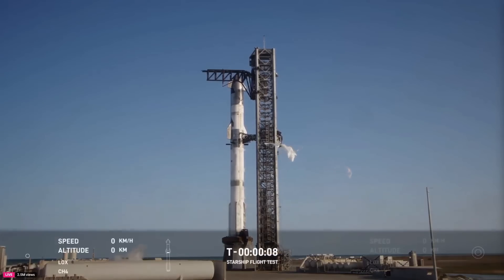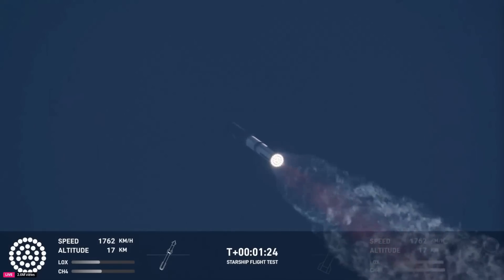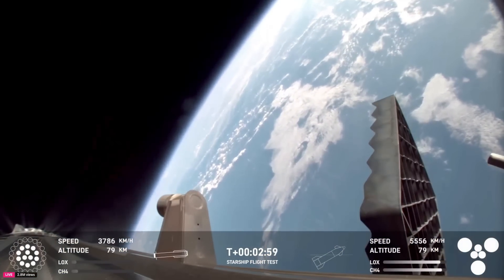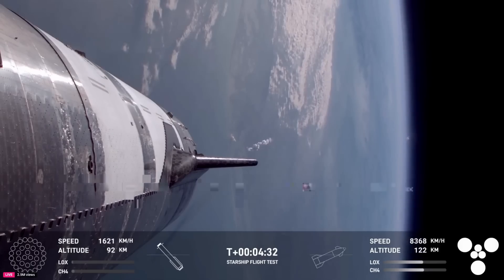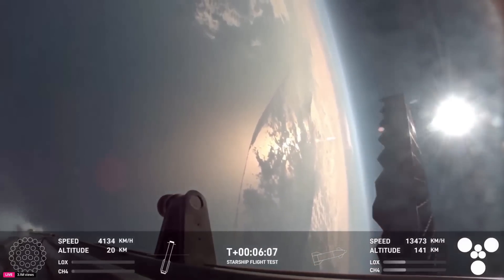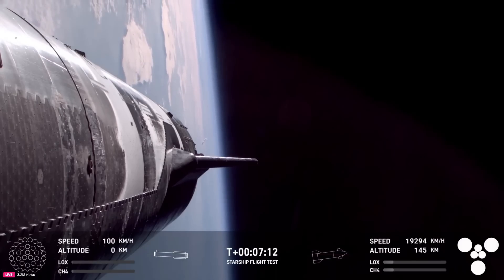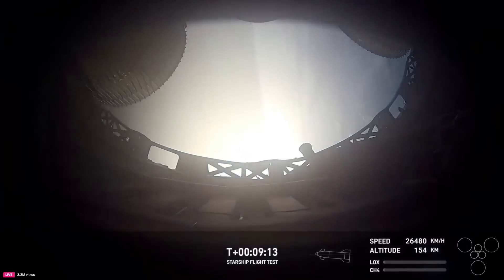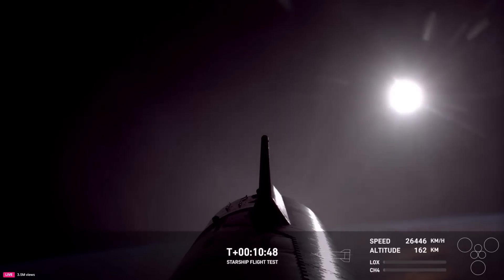Unbelievable! SpaceX Starship Flight 6: Launch, Aborted Booster Catch & Why It Happened!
SpaceX launched its Starship flight 6 on Nov. 19, but aborted the booster catch attempt.

00:00 Liftoff
02:40 Stage Separation & Super Heavy Boost Back Burn
03:28 Super Heavy boost back burn shutdown
04:34 Booster Landing ABORT Call Out
06:00 Booster Landing in the Gulf Of Mexico
08:01 Starship Engine Cutoff & Coast Phase